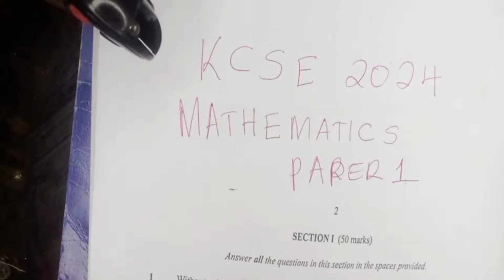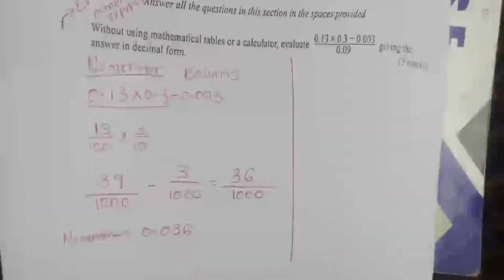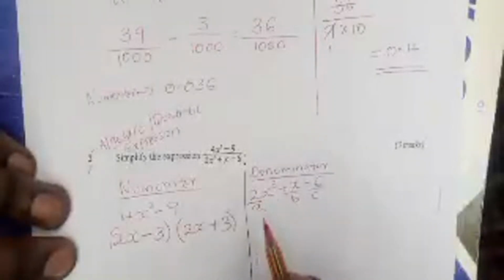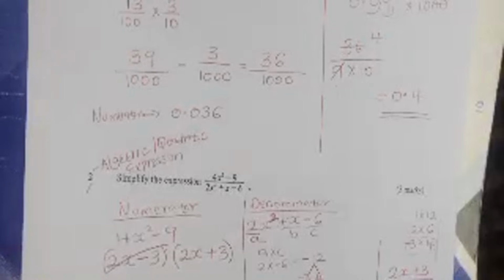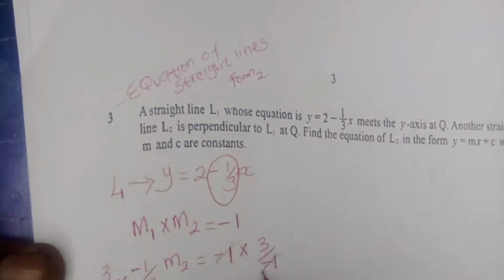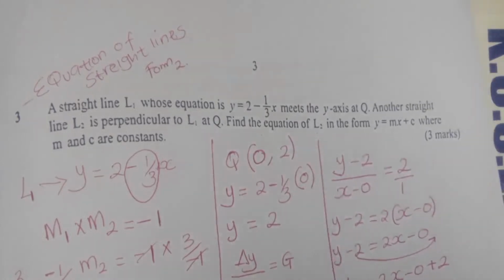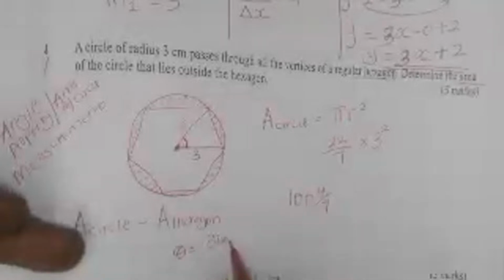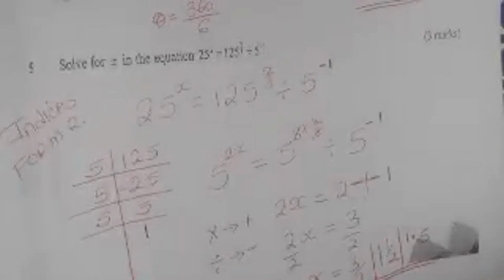2024 KCSE PAPER 1 MATHEMATICS FULL PAPER EXPLAINED AND SOLVED by BJJ EDUCATION TUITION IGCSE CENTRE.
KCSE REVISION. 2024 KCSE PAPER 1 MATHEMATICS FULL PAPER EXPLAINED AND SOLVED by BJJ EDUCATION TUITION IGCSE CENTRE.